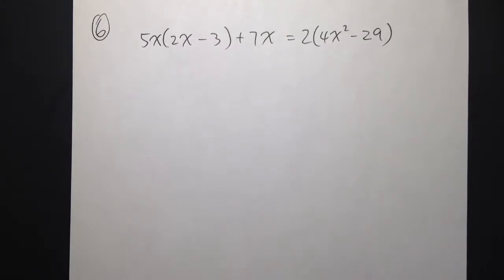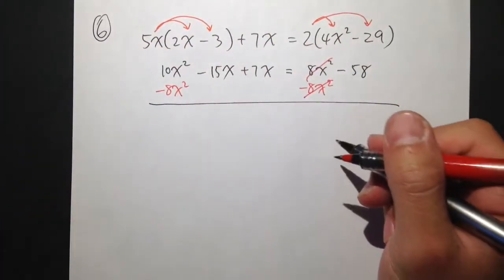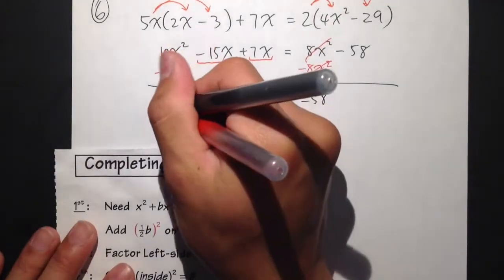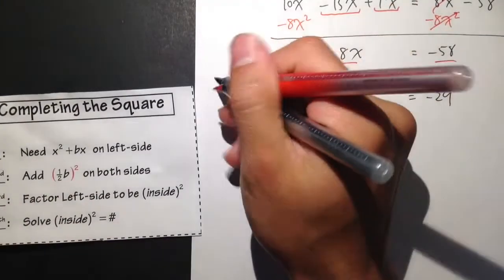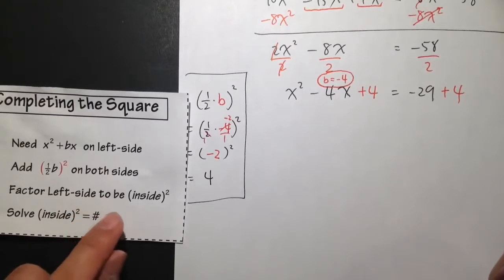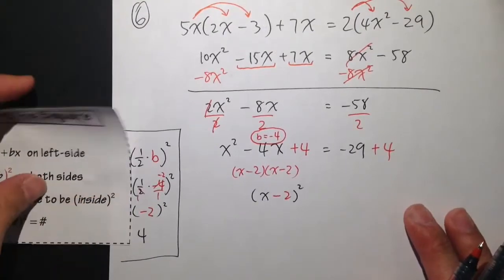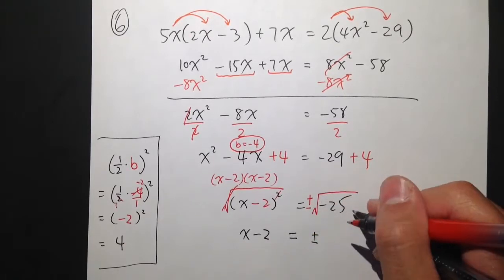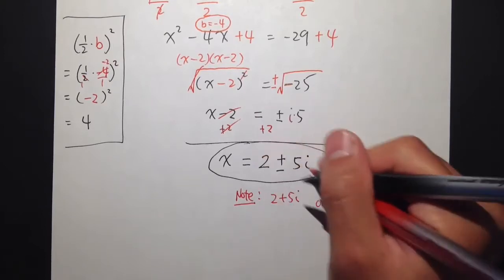Completing the Square (Q6.)